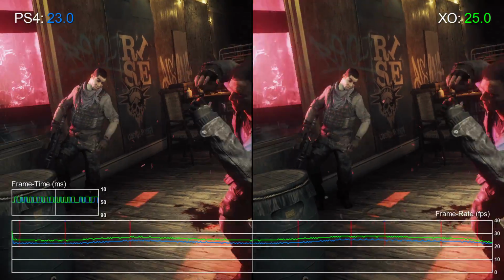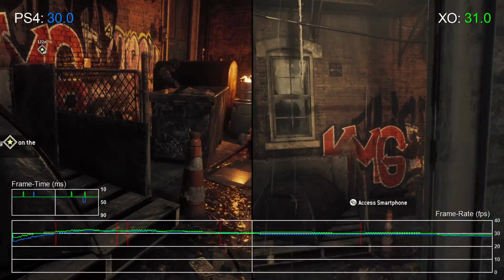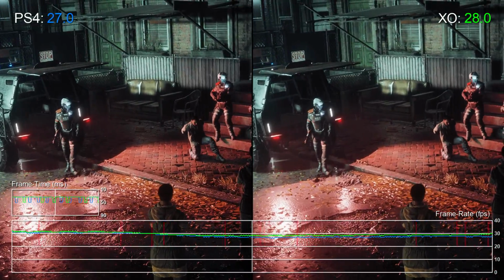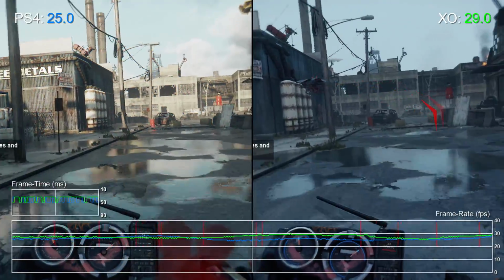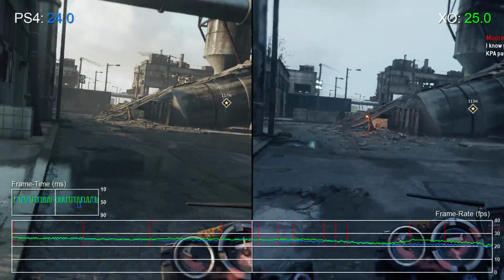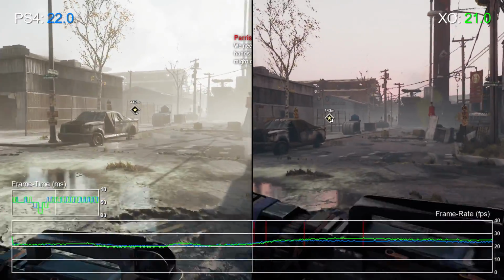Homefront: The Revolution PS4 vs Xbox One Gameplay Frame-Rate Test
The new Homefront's a superb looking game, but the performance on console isn't great - and not in line with our PC experiences. Tom tells all.